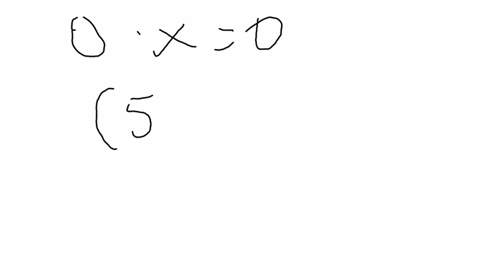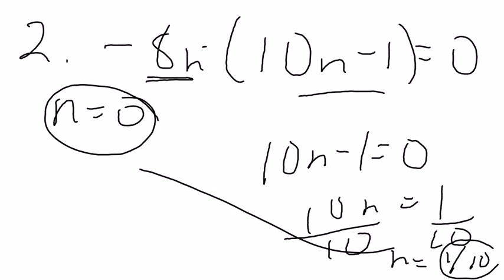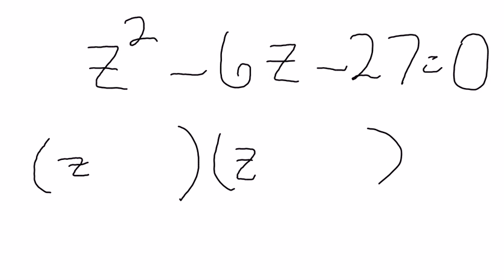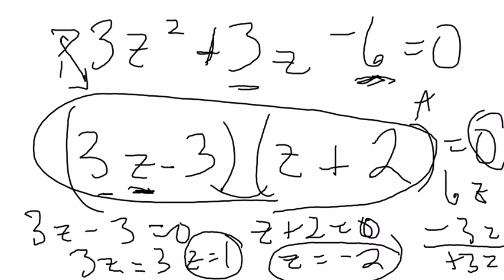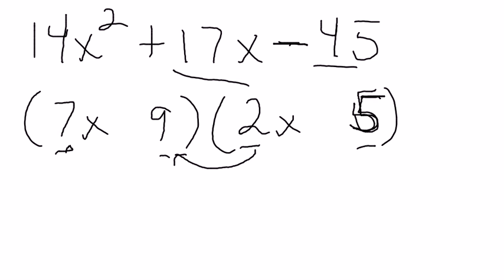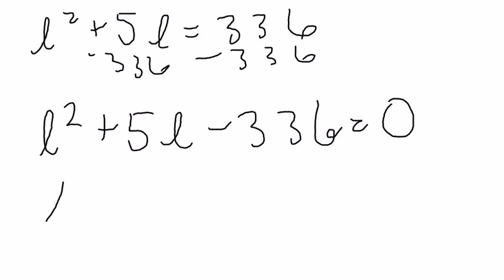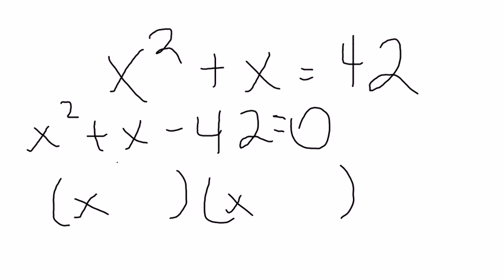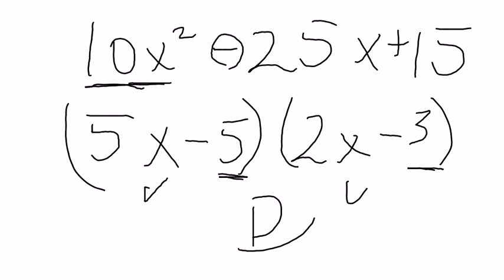Alg Concepts U7 Qz3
Algebra Concepts Unit 7 Quiz 3, Day 15 -- problems worked out